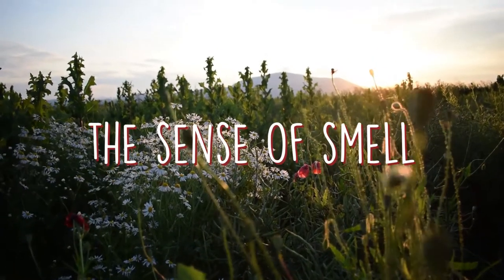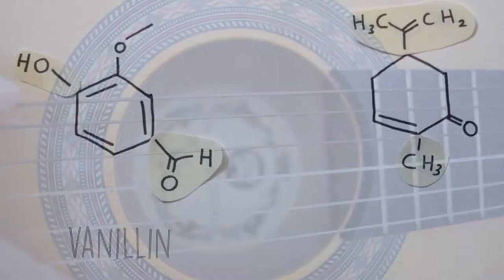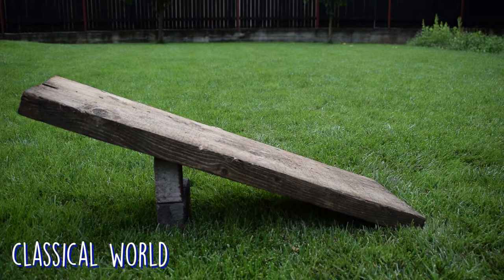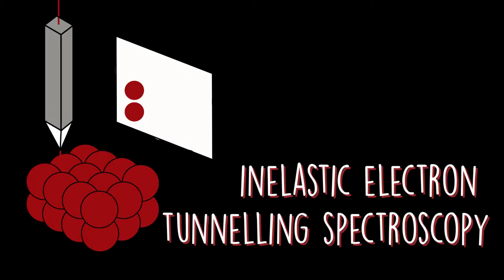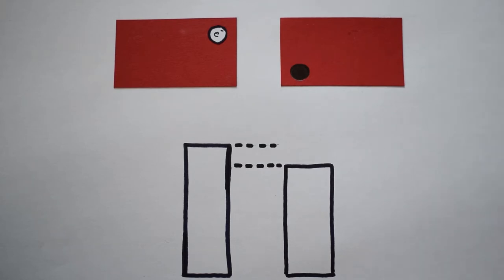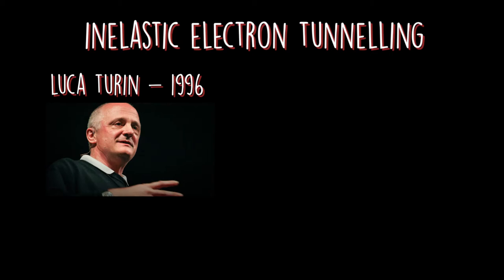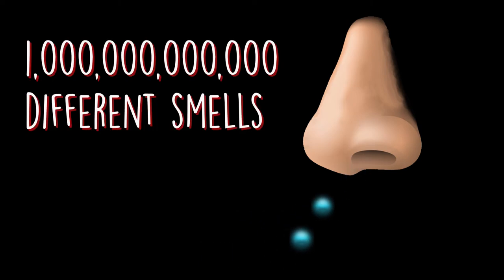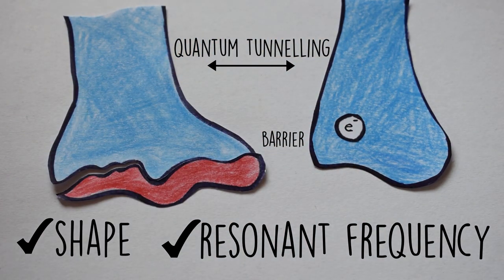QUANTUM BIOLOGY: WE SMELL VIBRATIONS!